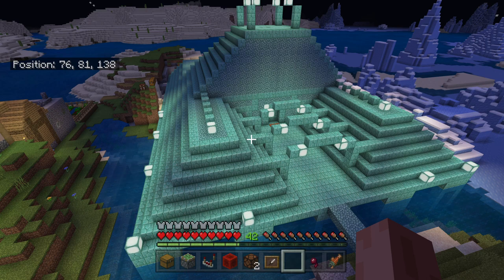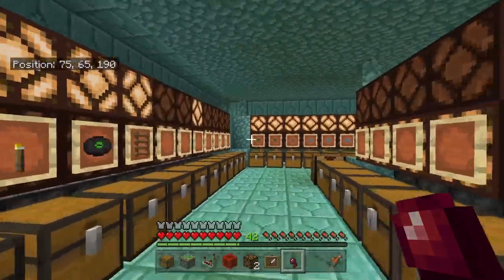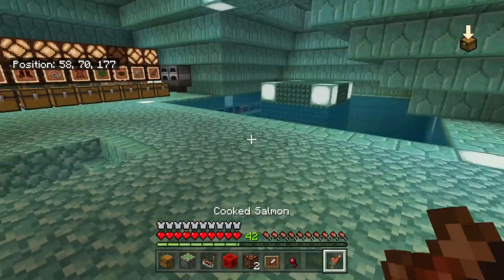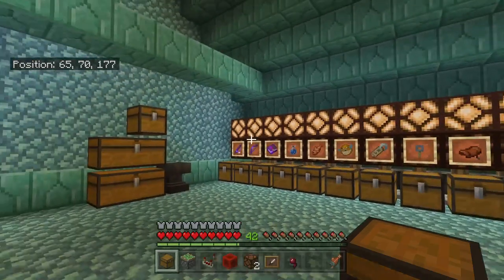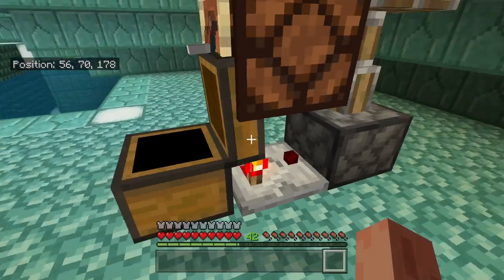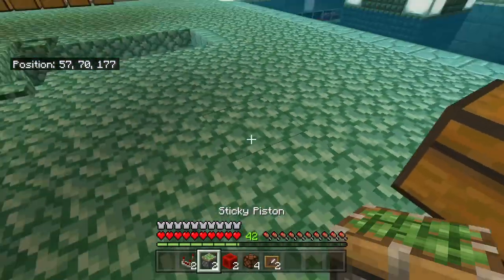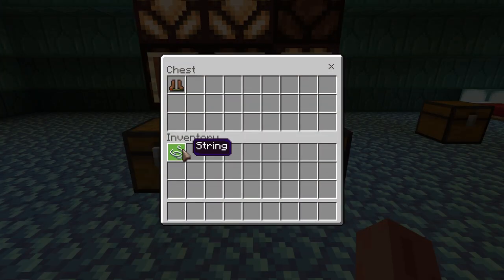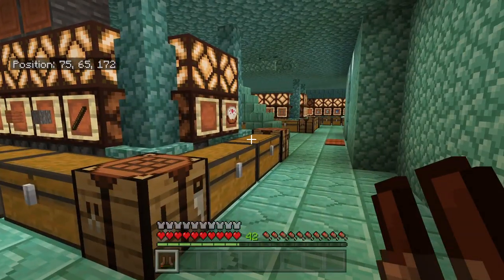Minecraft: Item Storage with Chest Contents Indicators tutorial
Tutorial showing how to make an awesome tileable 3x1x3 Item Storage system with Chest Contents Indicators in Creative or Survival